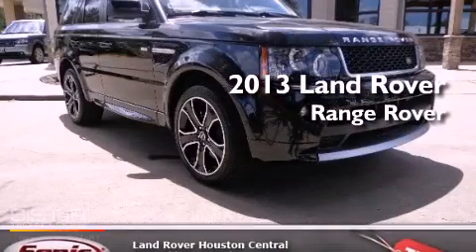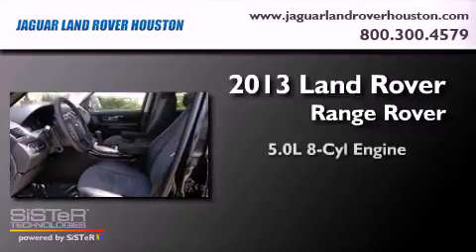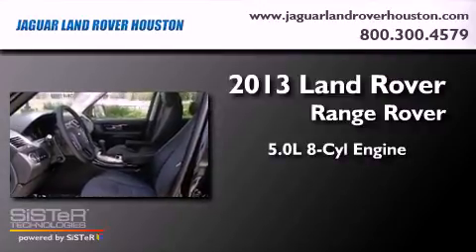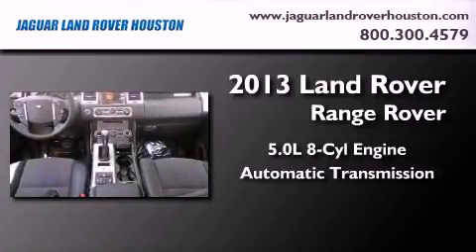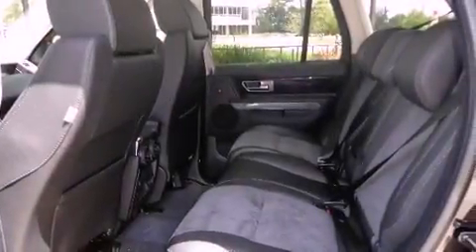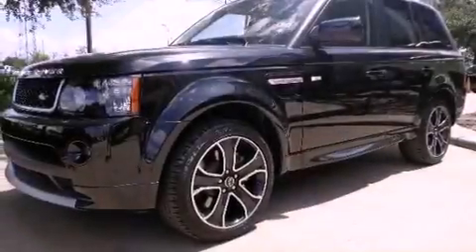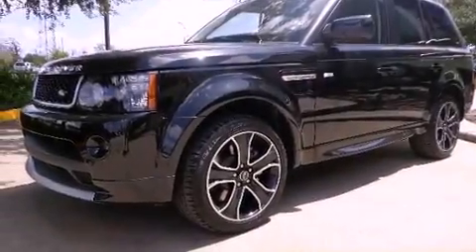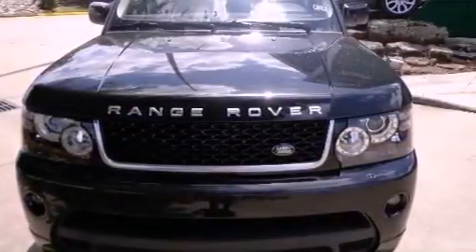2013 Land Rover Range Rover Houston TX 77024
Year : 2013
 Make : Land Rover
 Model : Range Rover
 Engine : 5.0L V-8 cyl
 Trans . : 6-Speed Automatic
 Exterior : Santorini Black

 Interior : Ebony

 2013 Land Rover Range Rover Houston TX